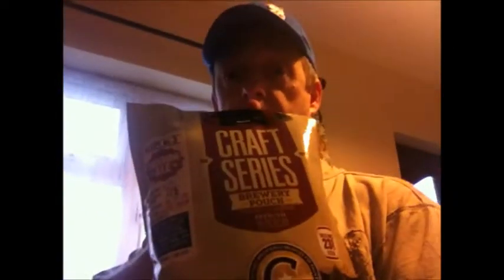Mangrove Jacks Craft Series Session Ale Brewday.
Forgot to mention yeast used in pouch is Mangrove Jacks M03 Dark Ale Yeast.